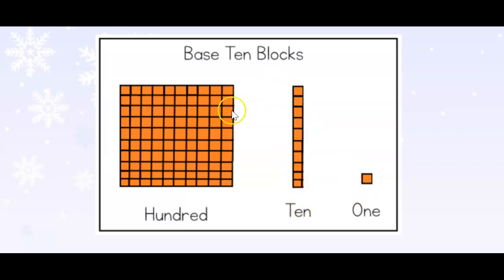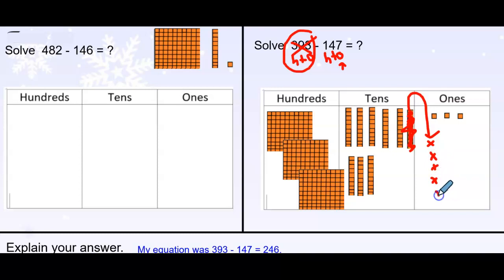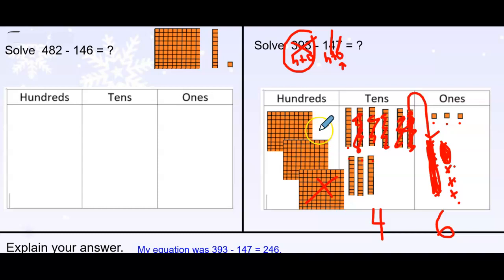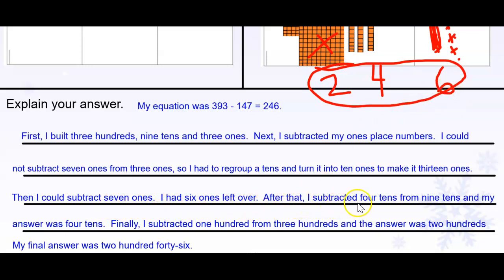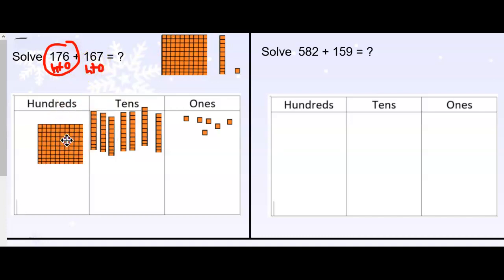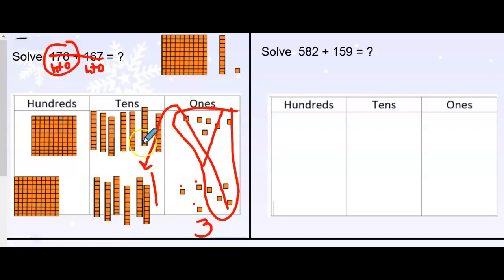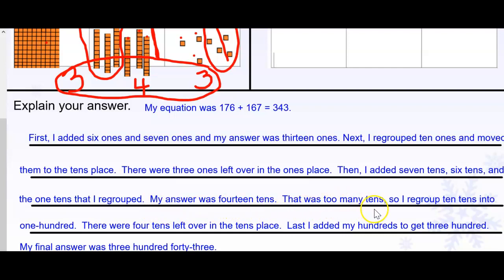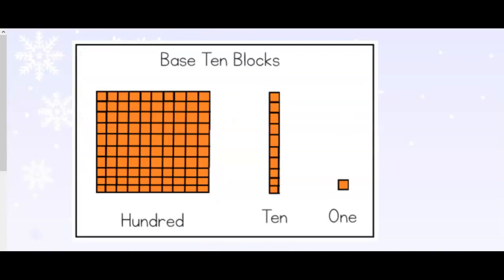Math at Home April 22, 2020